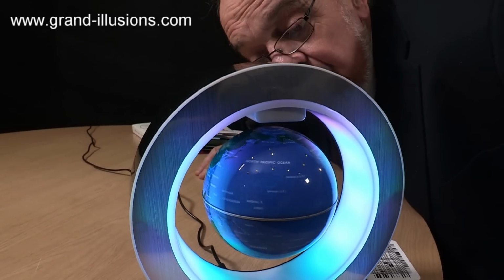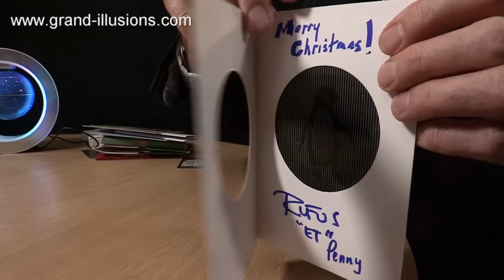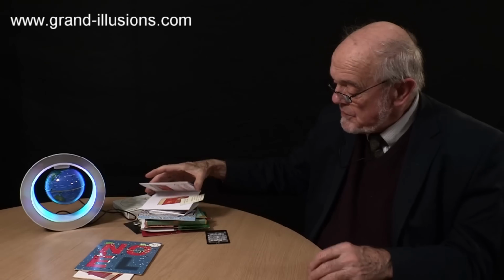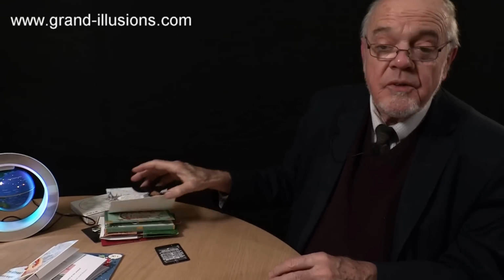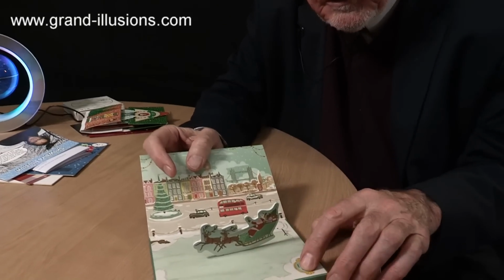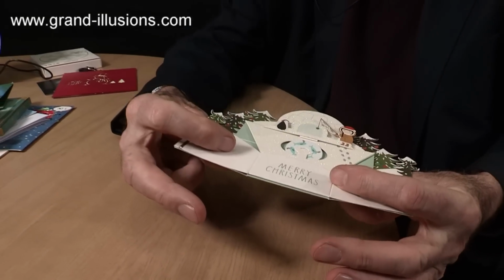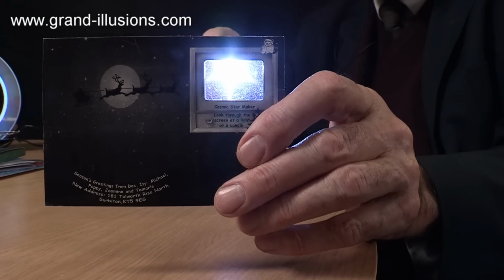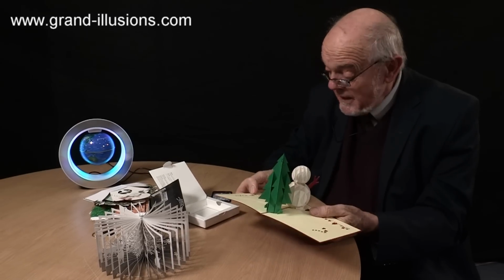Tim's Favourite Christmas Cards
Every year Tim sends out over 150 Christmas Cards, and his list is growing! Friends and family try to find entertaining and unusual cards to send back to him, and some of them even end up in Tim's amazing Toy Collection! Here he shows some of his favourite cards... and one favourite Christmas present!